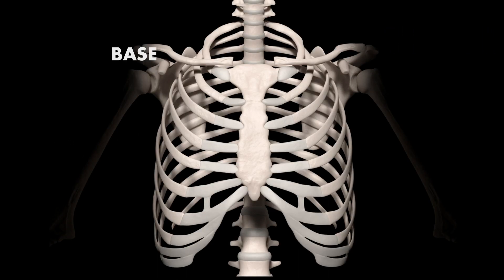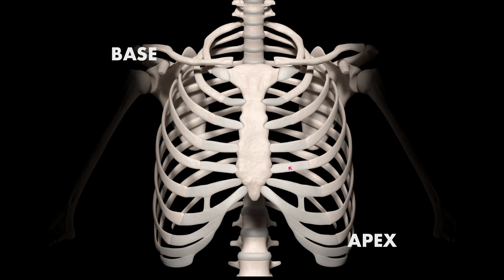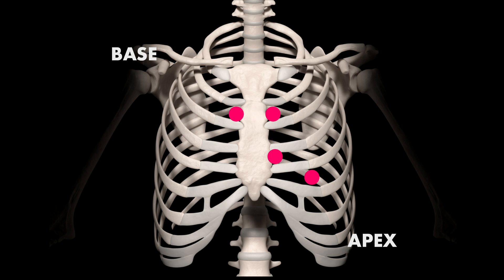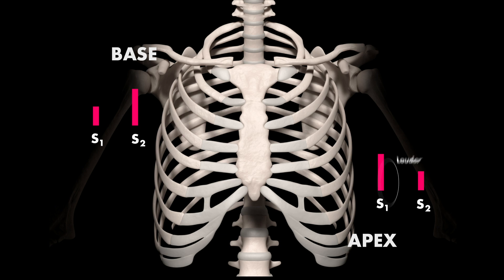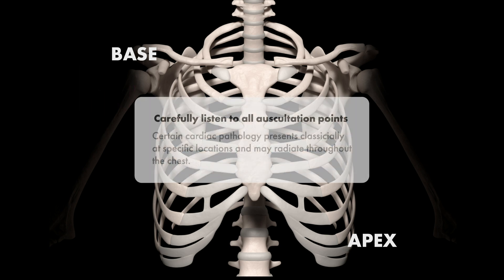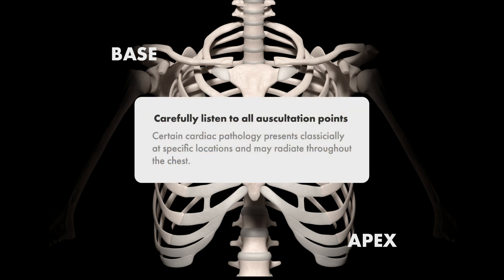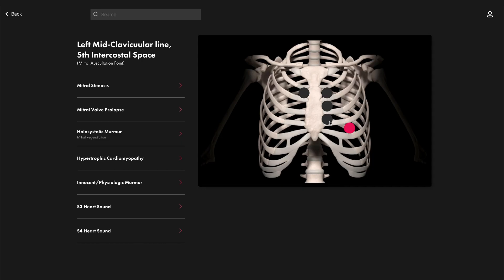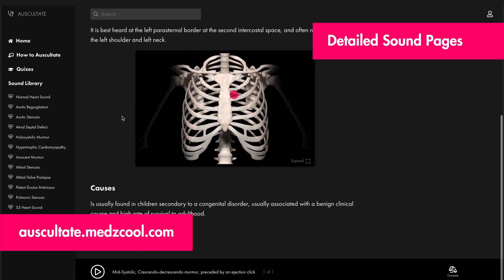Auscultation Physical Exam Progression - Learn How to Auscultate (Part 6)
A systematic way of listening for heart sounds on a person’s chest is important to determine the etiology or pathology associated with the sounds you hear. Listening and progressing to each auscultation spot the same way every single time ensures that you don’t miss important information on your physical exam.